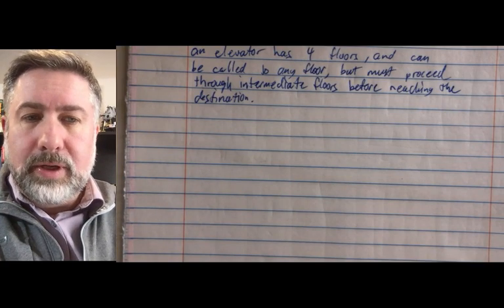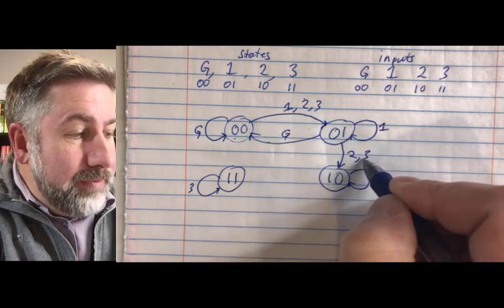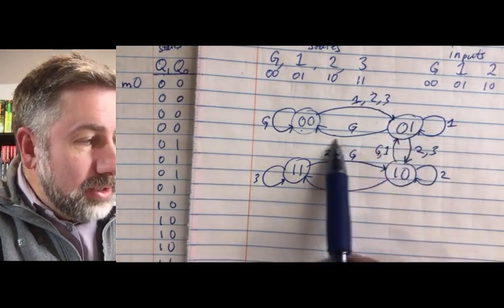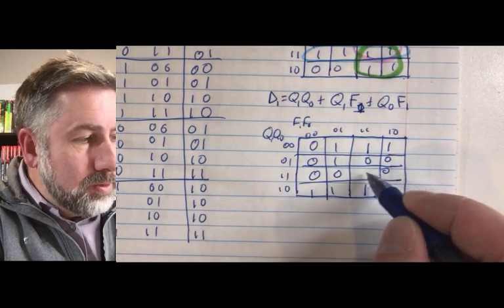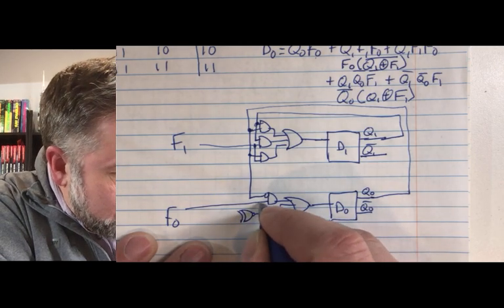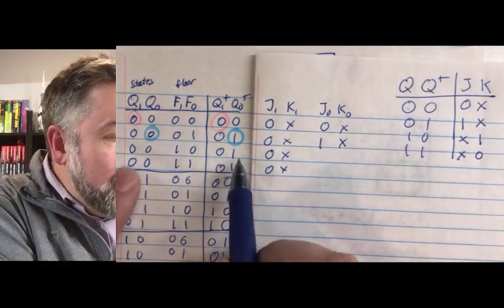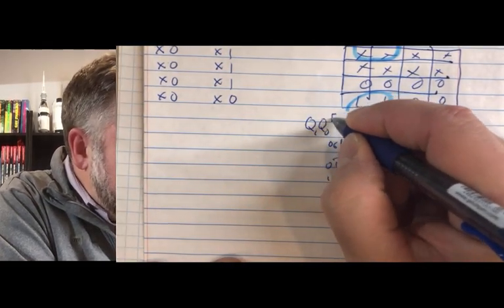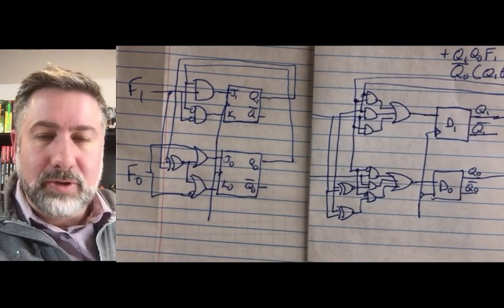Sequential Design Example: Elevator